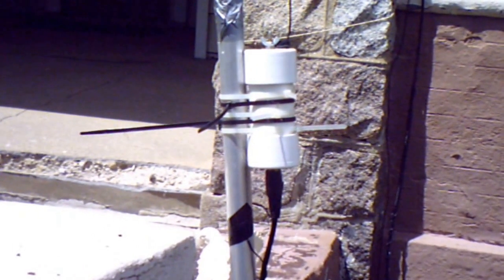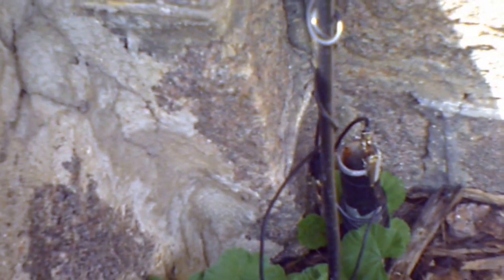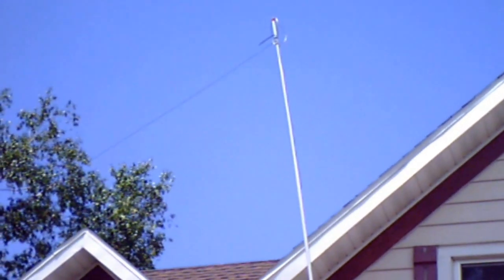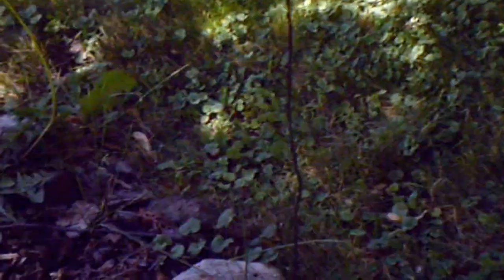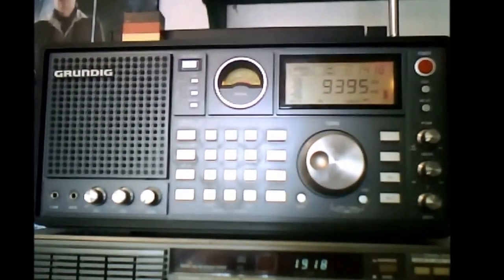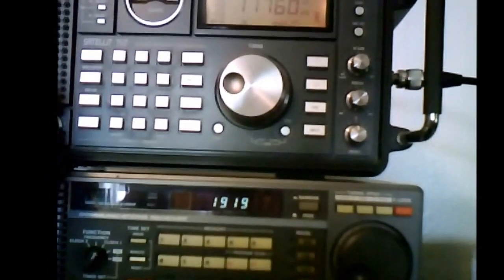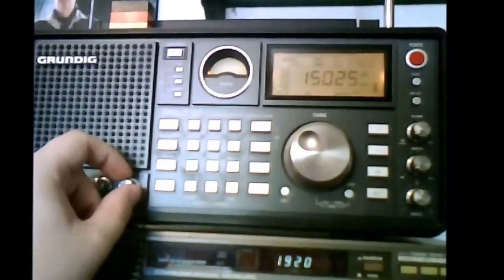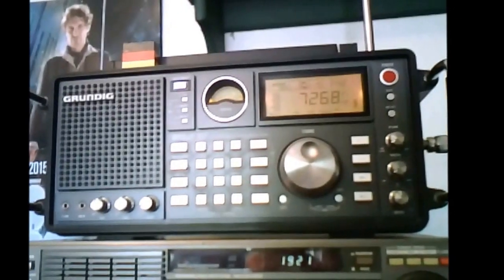New Outdoor Antenna Setup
I've been playing around with my homemade outdoor shortwave antenna, and this is what it looks like, and how it receives signals.